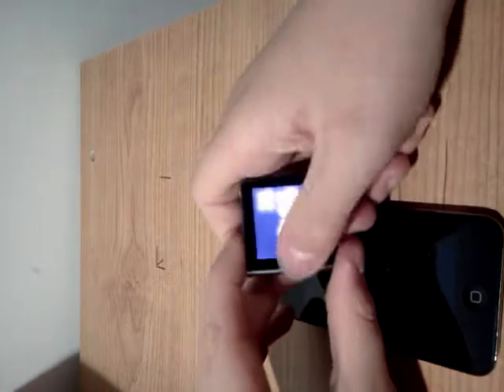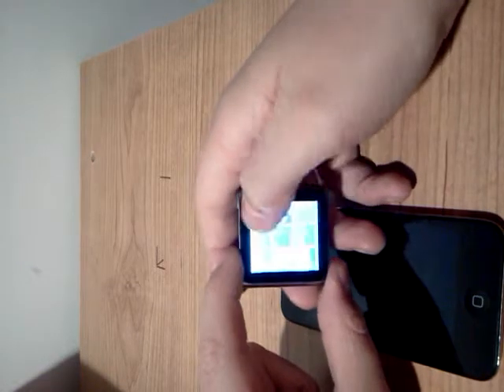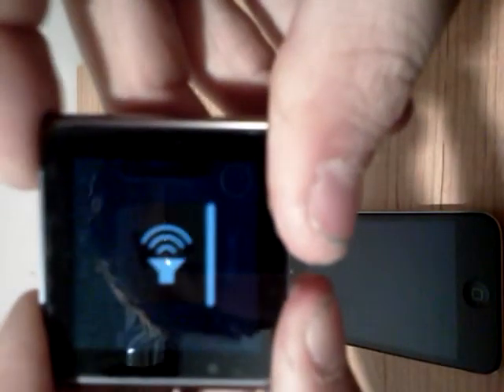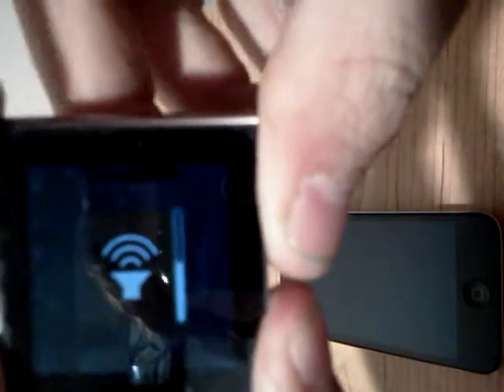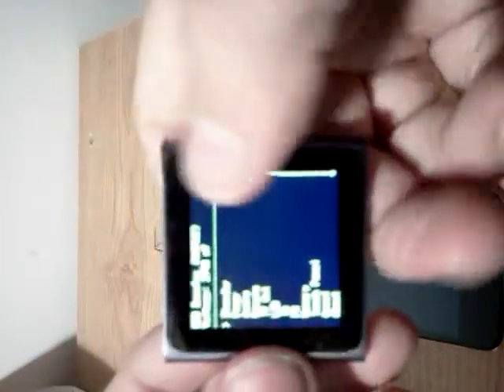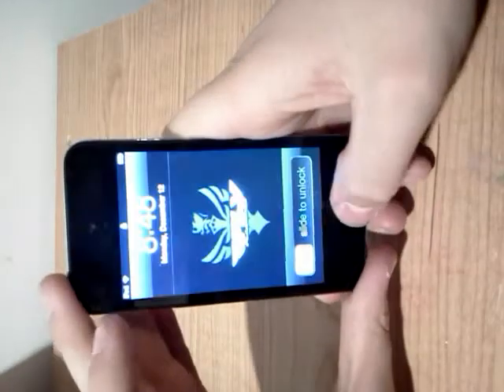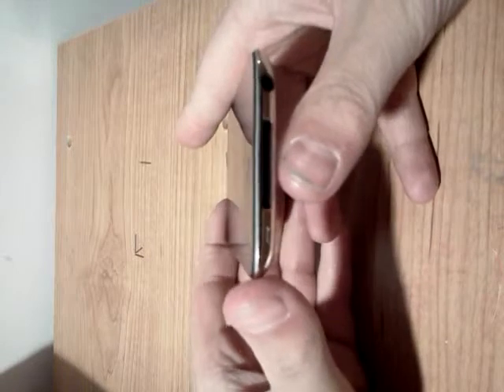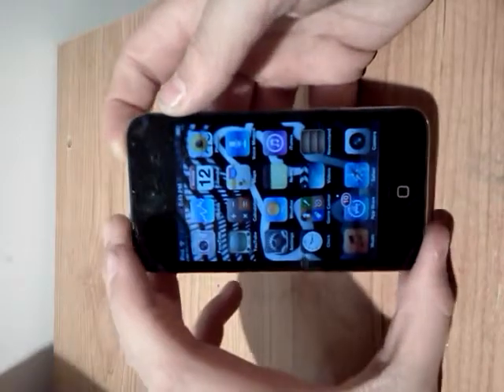Ipod touch and ipod nano case and reivew